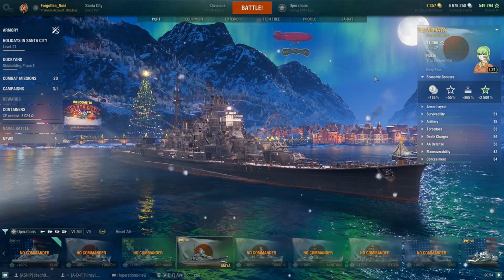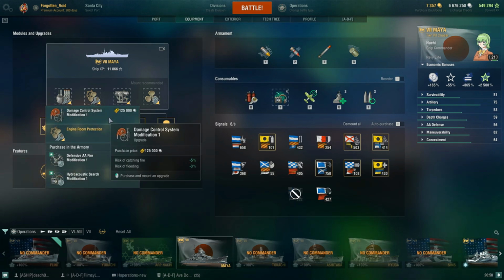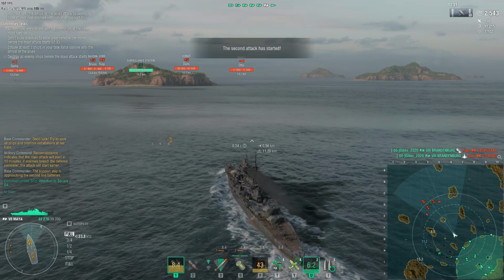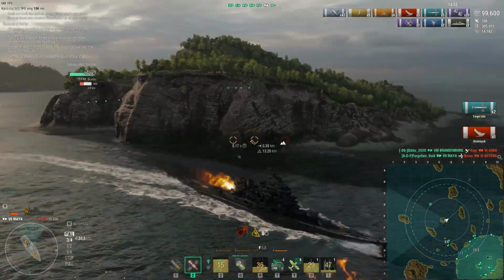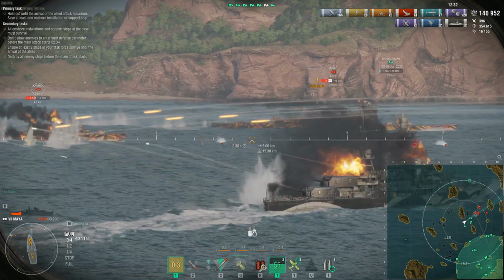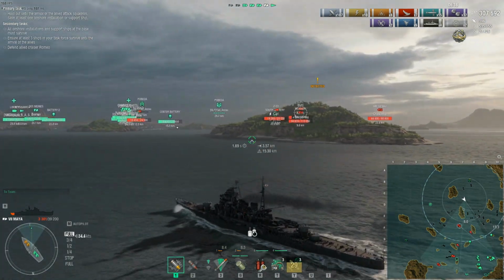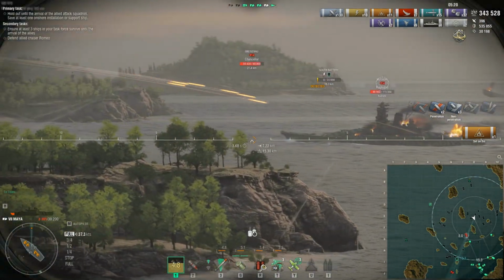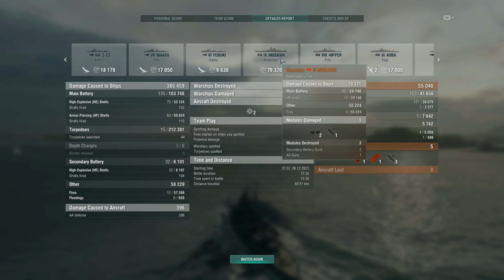Weekly Operation: Cruiser Maya in Newport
This week we will feature the IJN heavy cruiser, Maya, in the former tier 6 only operation Defense of Naval Station Newport. Other cruisers with torpedoes can also take this route.

Intro and outro were made by FlimsyLunchTray, who has great videos on how to play ships, specifically in PvP. His channel